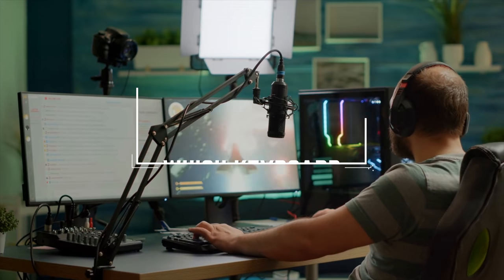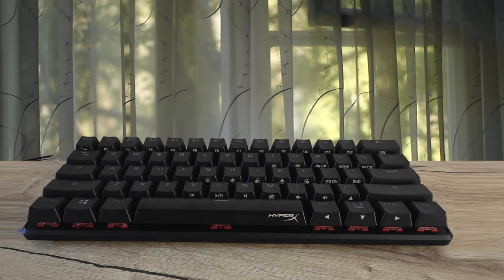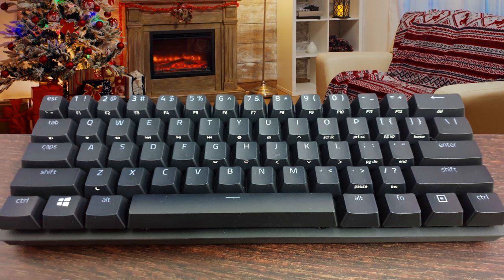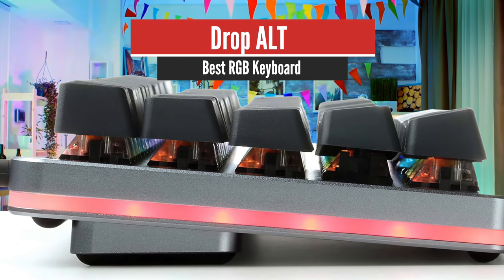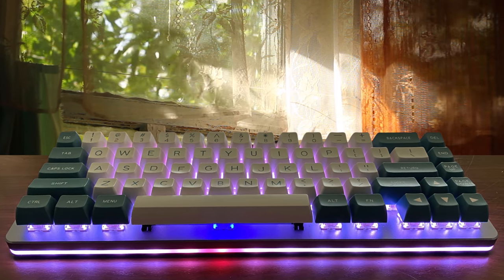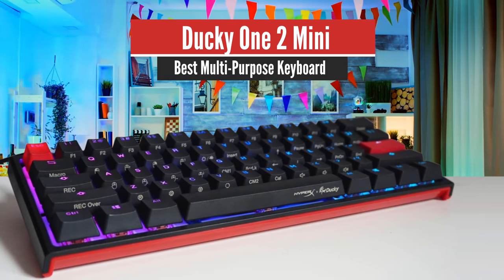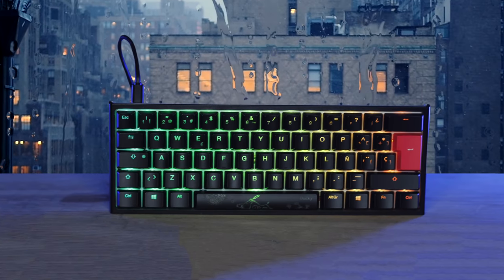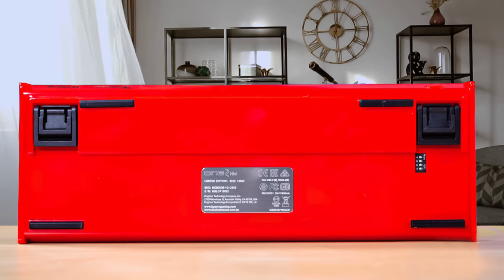Best 60% Keyboard in 2023 - Mechanical Keyboards For Gaming & Typing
► Links to the best 60% mechanical keyboards we listed in this video:

► 5. HyperX Alloy Origins 60
► 4. Razer Huntsman Mini
► 3. Drop ALT
► 2. ANNE PRO 2
► 1. Ducky One 2 Mini
►UK Links◄
► 3. Drop ALT
►CA Links◄
► 3. Drop ALT
►GER & EU Links◄
► 3. Drop ALT

10BestOnes is a participant in the Amazon Services LLC Associates Program, an affiliate advertising program designed to provide a means for sites to earn advertising fees by advertising and linking to Amazon.com. As an Amazon Associate I earn from qualifying purchases.